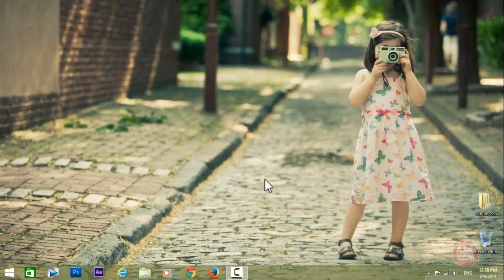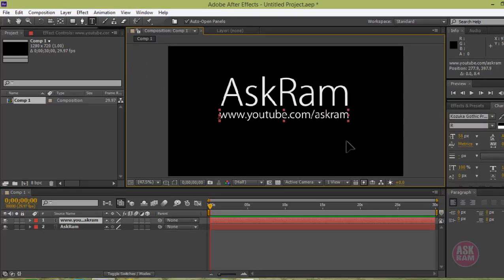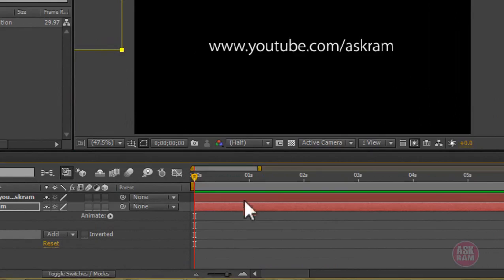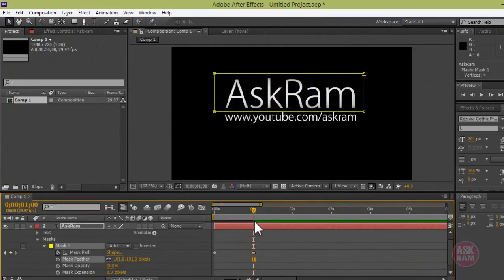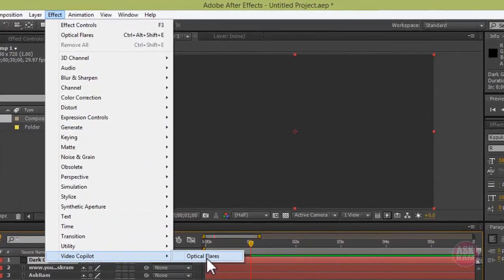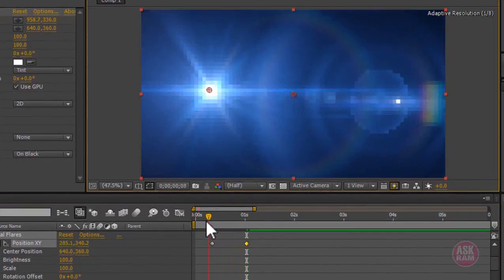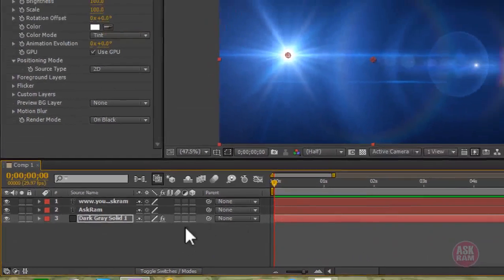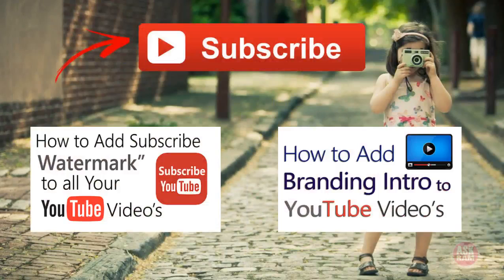How to Make a Branding Intro Video to your YouTube Videos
How to Make a Branding Intro to your YouTube Videos in After Effects CS6
In this video you'll learn How to Make/Create Branding intro Video For YouTube Channel by using After Effects CS6. now Easy Get a Branding Intro Video to you-tube channel it's very easy to create a branding intros for you're youtube channel just follow this simple tricks you can create awesome video-clips to do this Adobe After Effects CS6 is very helpful.